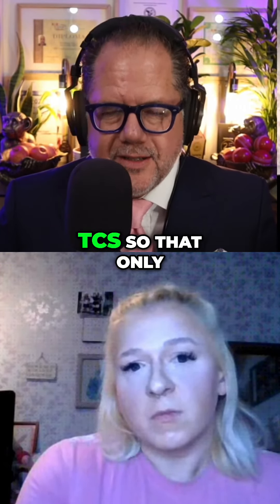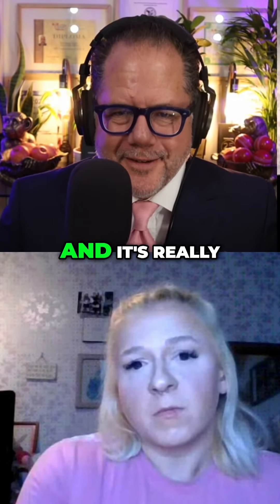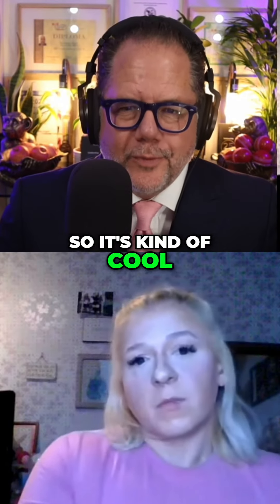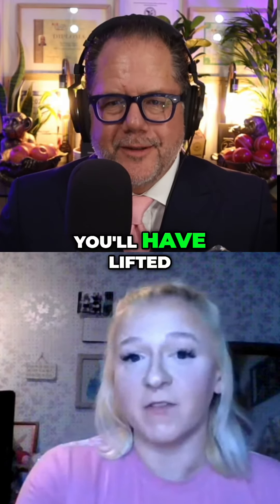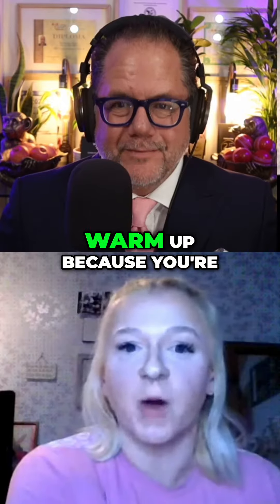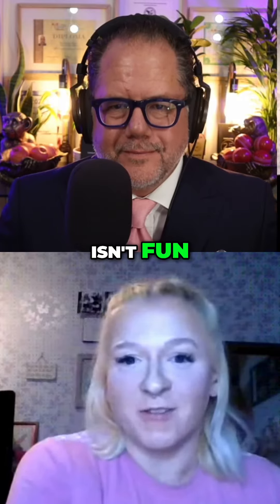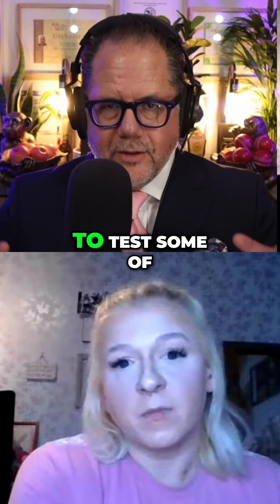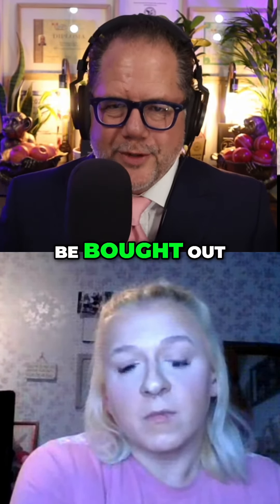Exciting Behind-the-Scenes: This Venue is Game-Changing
Discover the innovative features of our new competition venue, from spacious layouts to efficient warm-up areas. Learn how we ensure a stress-free experience for athletes and coaches, making your competition day seamless and enjoyable!